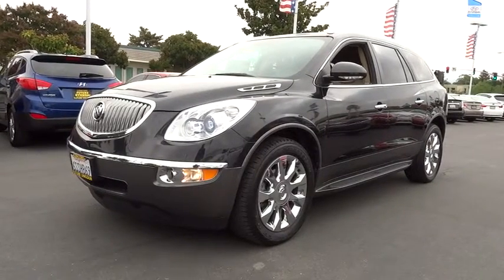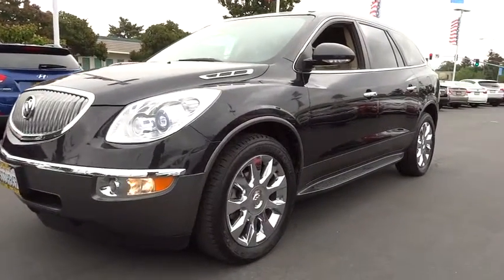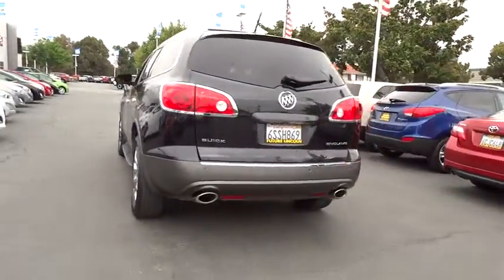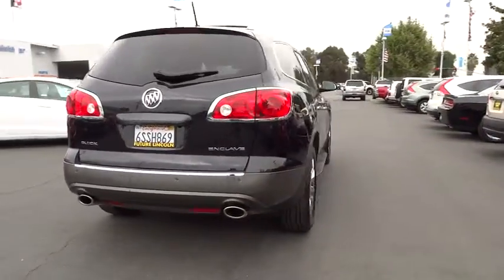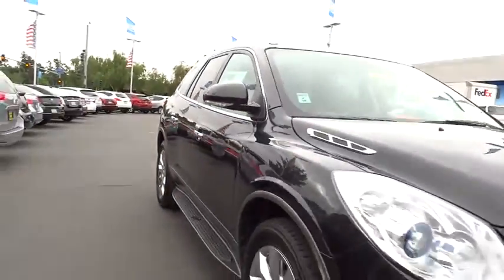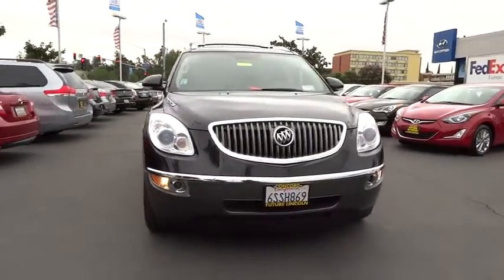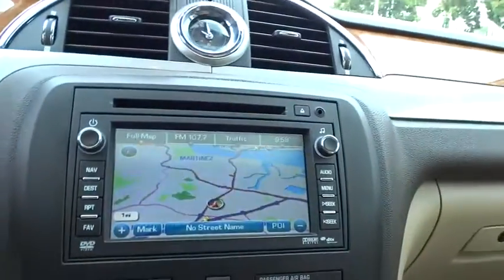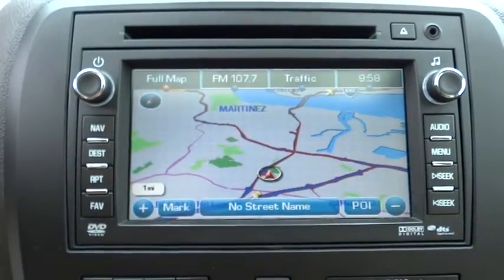2012 Buick Enclave Walnut Creek, East Bay, Dublin, Concord, Livermore, CA F12913A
2012 Buick Enclave
2012 Buick Enclave Premium NAVIGATION PKG - Stock#: F12913A - VIN#: 5GAKRDED8CJ137141

WOW! COMMAND THE ROAD WITH TOTAL LUXURY AND STYLE IN THIS MINT 2012 ENCLAVE PREMIUM SUV. YOU SIMPLY CAN'T GO WRONG WITH THIS ONE OWNER LUXURY GEM! WITH ROOM FOR 7 FULL ADULTS, THIS MINT ENCLAVE IS FULLY LOADED WITH PRISTINE PERFORATED LEATHER SEATS, DUAL POWER PANORAMA MOONROOF, REAR DVD ENTERTAINMENT SYSTEM PREMIUM BOSE SOUND SYSTEM, RUNNING BOARDS, REAR BACK UP CAMERA AND SENSORS, DUAL HEATED AND COOLED POWER SEATS AND MUCH MORE... THERE'S JUST TOO MUCH OPTIONS TO LIST HERE! Move quickly! When was the last time you smiled as you turned the ignition key? Feel it again with this outstanding-looking 2012 Buick Enclave. A very nice ONE-OWNER vehicle, at a VERY AGGRESSIVE price like this, is getting harder and harder to find! It doesn't take long to see this SUV has been very well cared for! This Enclave comes with more features such as Driver Confidence Package (Rear-View Camera System, Remote Vehicle Starter System, and Ultrasonic Rear Parking Assist), Luxury Package (Articulating Headlights, Heated & Cooled Driver & Front Passenger Seats, Power Tilt & Telescopic Steering Column, and Power-Folding Heated Body-Color Outside Mirrors), FWD, 10 Speakers, 115-Volt 3-Prong Household-Style Power Outlet, 3.16 Axle Ratio, 3rd row seats: split-bench, 4-Way Power Passenger Seat Adjuster, 4-Wheel Disc Brakes, 7-Passenger Seating w/2nd Row Captain's Chairs, 8-Way Power Driver Seat Adjuster, ABS brakes, Air Conditioning, Auto tilt-away steering wheel, Auto-dimming door mirrors, Auto-dimming Rear-View mirror, Automatic temperature control, Brake assist, CD player, Compass, Delay-off headlights, Driver door bin, Driver vanity mirror, Dual front impact airbags, Dual front side impact airbags, Electronic Stability Control, Emergency communication system, ETR AM/FM Stereo w/CD Player & MP3 Playback, Four wheel independent suspension, Front anti-roll bar, Front Bucket Seats, Front Center Armrest w/Storage, Front dual zone A/C, Front fog lights, Front reading lights, Fully automatic headlights, Garage door transmitter, Heated door mirrors, Heated front seats, High-Intensity Discharge Headlights, Illuminated entry, Leather steering wheel, Low tire pressure warning, Memory seat, Memory Settings, MP3 decoder, Occupant sensing airbag, Outside temperature display, Overhead airbag, Panic alarm, Power door mirrors, Power driver seat, Power passenger seat, Power steering, Power windows, Premium Ride Suspension, Radio data system, Rear air conditioning, Rear anti-roll bar, Rear audio controls, Rear reading lights, Rear window defroster, Rear window wiper, Remote keyless entry, Roof rack: rails only, Security system, SIRIUSXM Satellite Radio, Speed control, Speed-sensing steering, Spoiler, Steering wheel memory, Steering wheel mounted audio controls, Tachometer, Telescoping steering wheel, Tilt steering wheel, Traction control, Trip computer, Turn signal indicator mirrors, Variably intermittent wipers, Ventilated front seats, and Voltmeter.